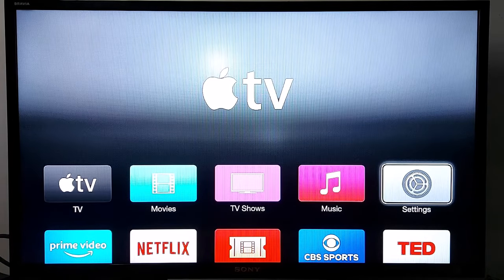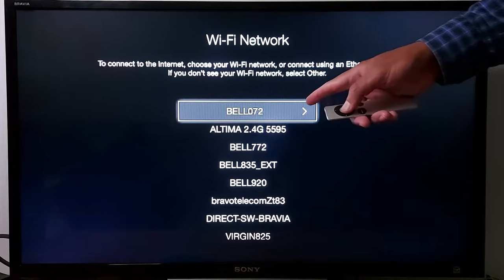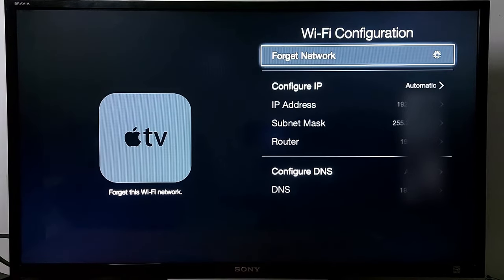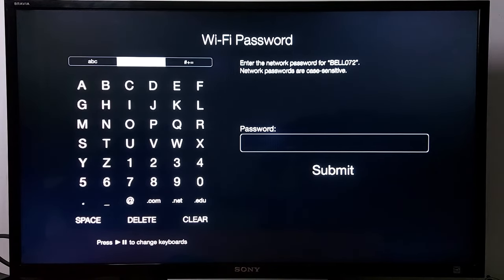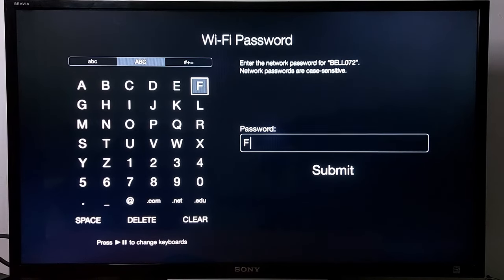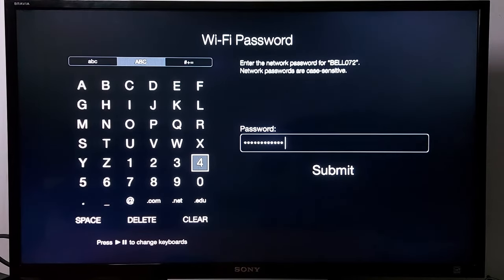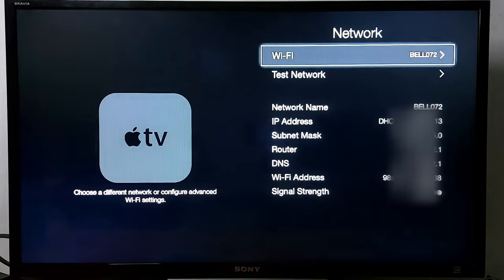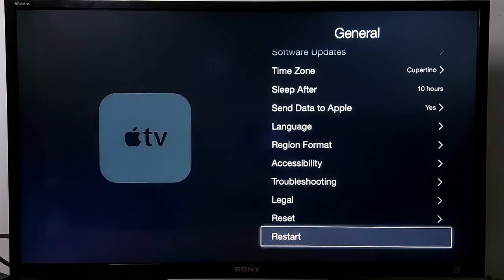How to fix wifi network problem in Apple TV (Box)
Apple TV (Box) internet quick fix. Apple TV not connecting to Wi-Fi. This is how to fix Apple TV or Apple TV Box not connecting to internet. Always check if other devices are connected to internet, reboot your wifi router and follow the steps in the video to fix connection problems.

FREQUENT ASKED QUESTIONS:
Apple TV keeps saying no Network detected? How fix wifi problem in Apple TV Box, How to fix internet issue in Apple TV, Solve wifi problem in Apple TV, Apple Tv Box not connecting to internet, How do I fix weak Wi-Fi on Apple TV? How to reset Apple TV network, Fix Apple TV box connected but no internet, what to do if Apple TV can't connect to Wi-fi, Fix Apple TV 4K not connecting to internet, wifi not working in Apple TV fix, Apple TV Unable to Join Network: How to Fix, A Way to Fix Apple TV Won't Connect to Wi-Fi, Apple TV Not Connecting to Wifi? Here is What to do, How to fix Apple TV Wi-Fi issues, Apple TV Problems and How to Solve Them, How to Troubleshoot Apple TV Connection Problems, Fix Apple TV keeps earching for network, How to fix an Apple TV that keeps buffering, Apple Tv buffering, Applications not opening in Apple TV, How to fix crashing apps in Apple TV,